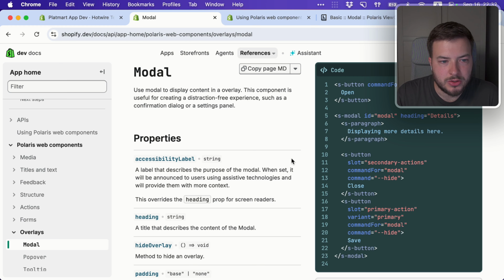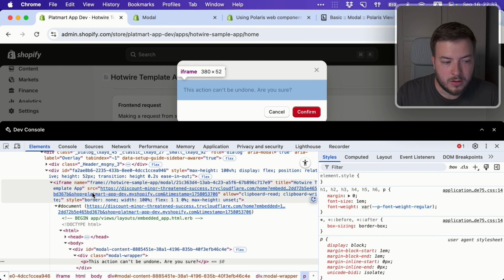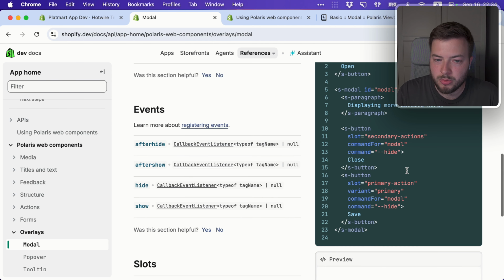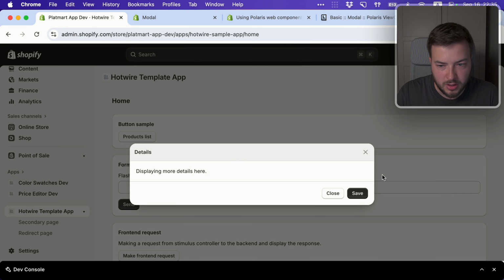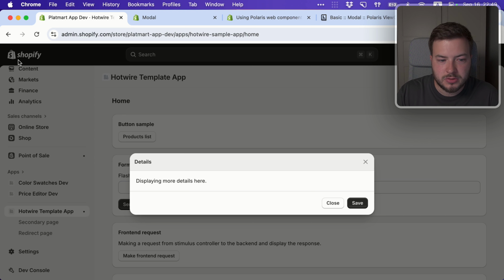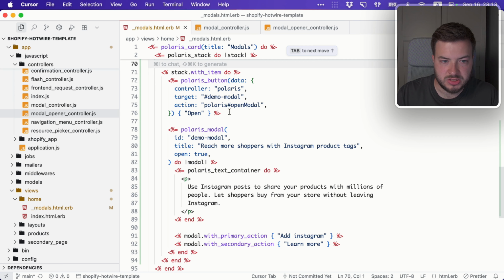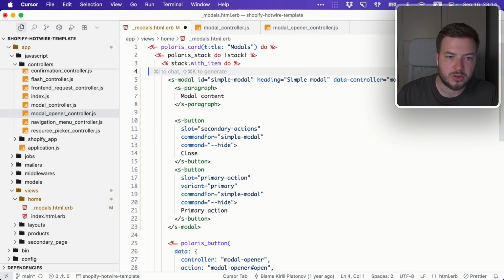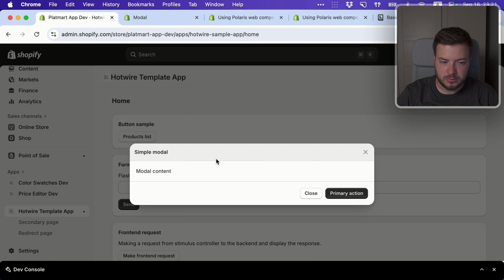Polaris web components got new Modals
Shopify released new Modal web component for Polaris. It finally solves problems that we used to have with older modals implementations in Shopify apps.